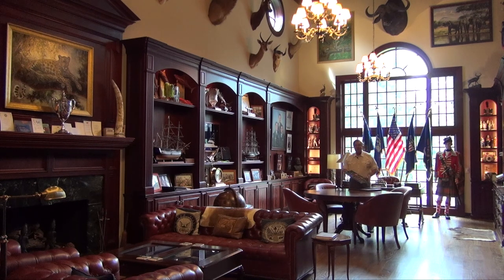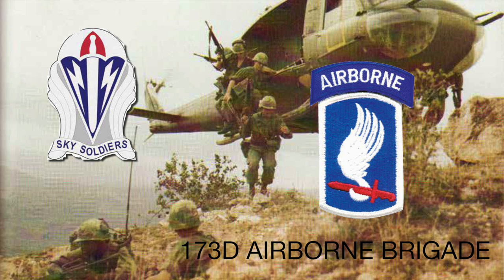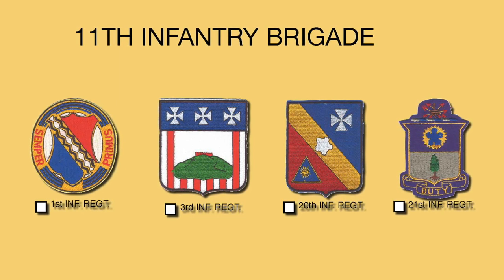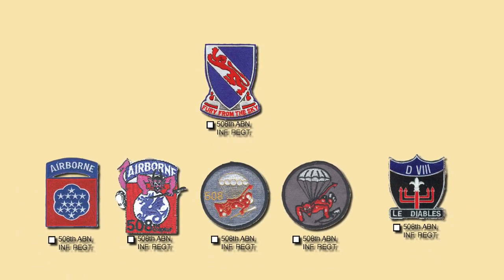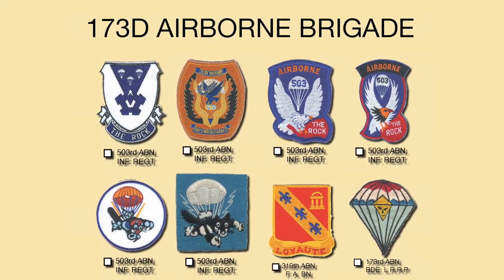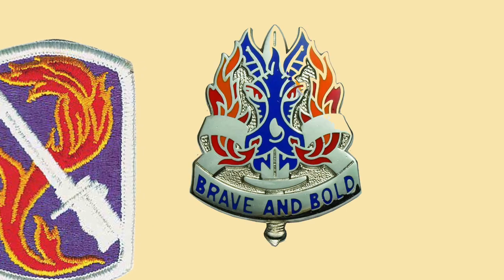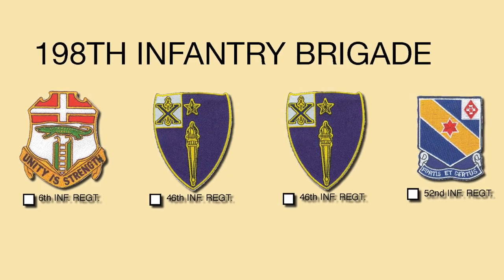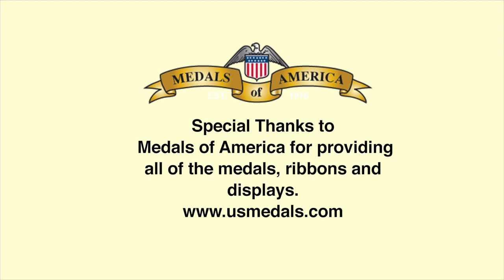Army Vietnam War Infantry Brigades and their Infantry Battalions Combat Patches and Unit Crest.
All the information is from "Medals, Badges and Insignia of the U.S. Army Vietnam” NOW ON SALE
For replacement medals, ribbons, insignia, shadow boxes and more, shop our on line catalog purchase official United States medals, ribbons, badges go
This videos shows the 6 separate Infantry Brigades and their Infantry Battalion Patches and Unit Crest that served in Vietnam between 1965 to 1971. For replacement medals, ribbons, insignia, shadow boxes and more, shop our on line catalog:
MOA Press: All this information is available in our books